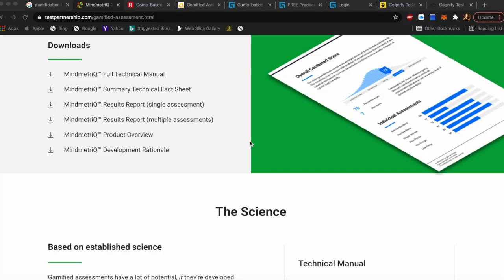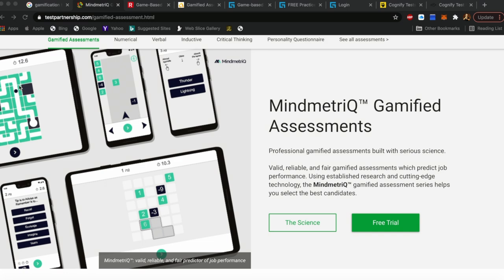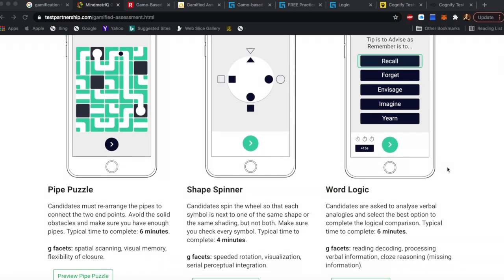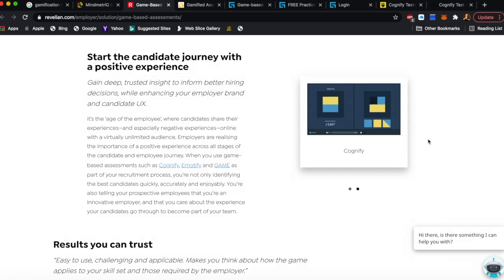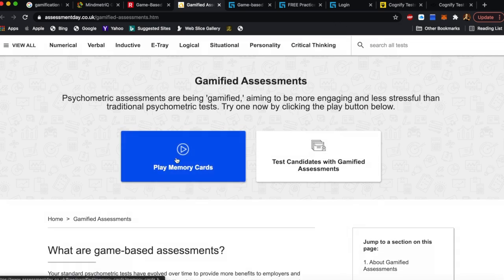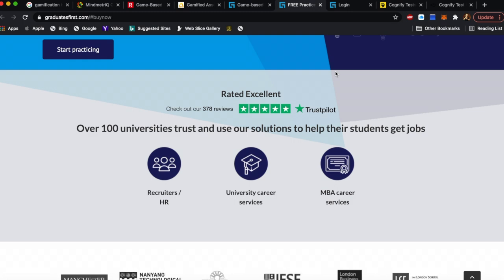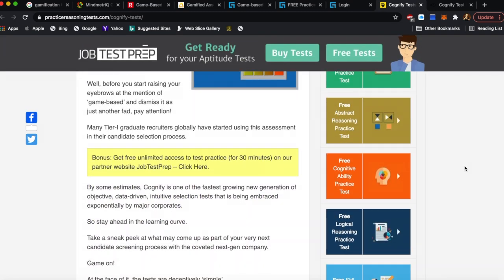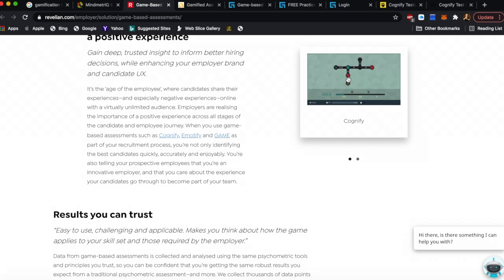How to Ace Cognitive Gamified Assessments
Learn the difference between traditional and gamified assesments, methods to ace them, what it measures and how it benefits the individual and corporation